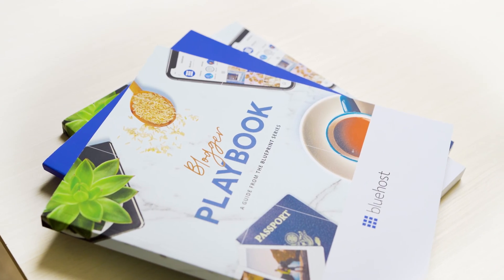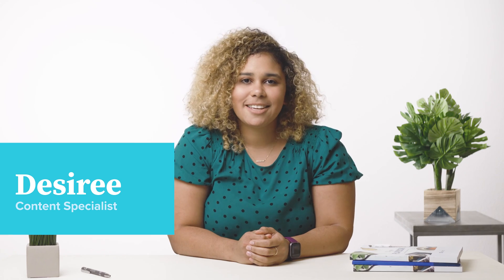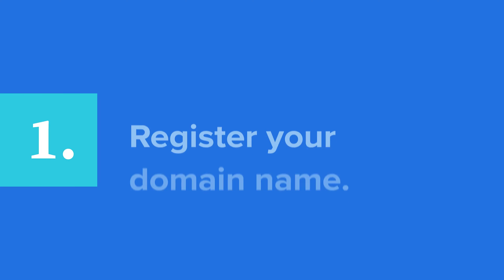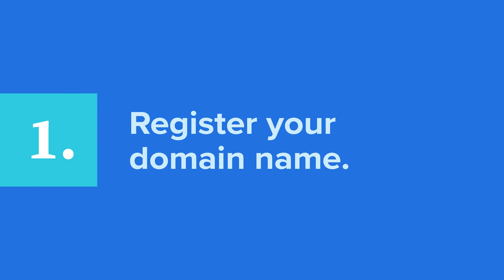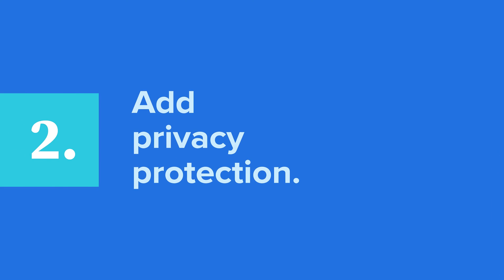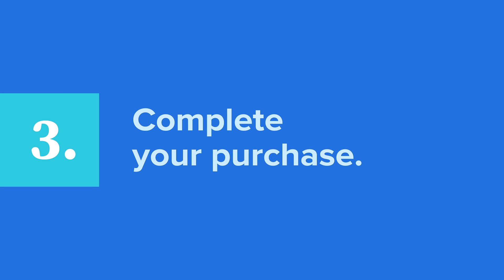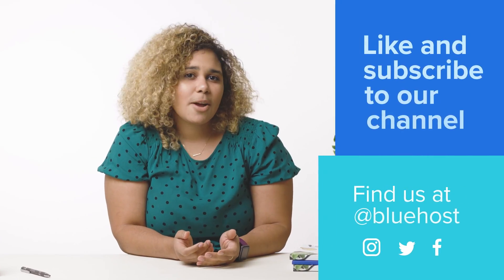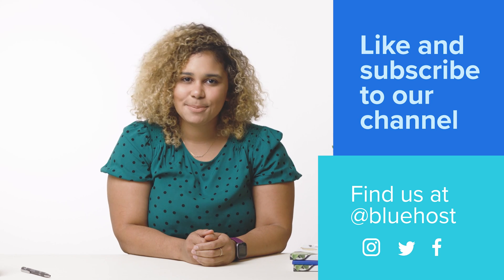How to Register a Domain Name with Bluehost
Looking to create a website with WordPress? Bluehost has the perfect solution for you.

A good domain can make a huge difference when it comes to brand recall. There's no debate around that. That's why businesses across the globe want to buy a domain name that is perfect for them.

But something so important doesn't need to be difficult to get. Domain name registration should be an easy task.

This video will show you how selecting and registering the perfect domain name is so much easier with Bluehost.

Things explained in this video
-How to register a domain name for your website
-Adding domain privacy protection
-Completing your purchase

Essentials for domain registration

A domain name is a long-term commitment. You will be starting your venture based on that name, and it is not advisable to keep changing it frequently. Before you register and buy a domain name, there are a few essentials to consider.

1)Choose the right name

Choosing the right domain is important, as it needs to be memorable, attractive, and informative. An easy and memorable domain reduces the chances of someone misspelling the name or forgetting it completely.
So make sure it is short, simple and easy to say (everyday words) and remember.

2)Find the right domain extension

You must ensure you add the right suffix at the end of a web address. They are also known as top-level domains (TLDs). For example, .com.
You need to understand which one is optimal for your website. For instance, .biz and .store might be suitable for an e-commerce business, while .me or .online TLDs can be excellent choices for a blog site.

3)Get help

Choosing a domain name is not always easy. If you are struggling, you can use a domain name generator. It can help you with suggestions and combinations based on your need.

Timestamps

00:00:00    Introduction
00:01:22    Registration
00:01:35    Privacy protection
00:02:00    Complete your purchase

Additional SEO Tutorials and Resources

About us

To buy a creative domain name and check our hosting plans, visit our